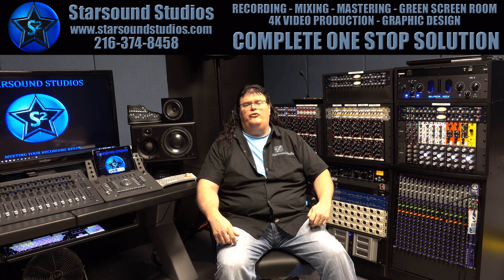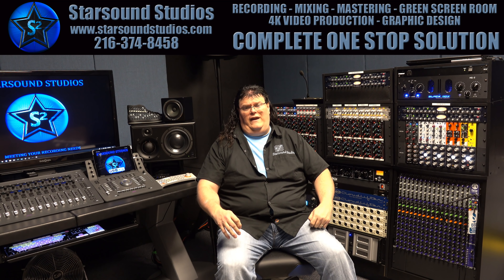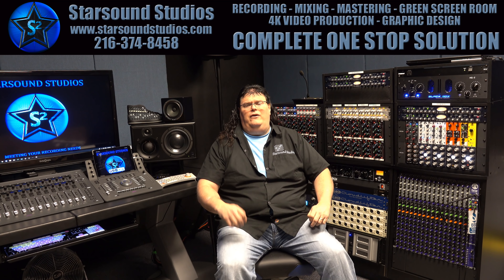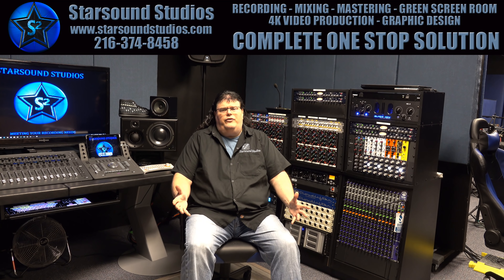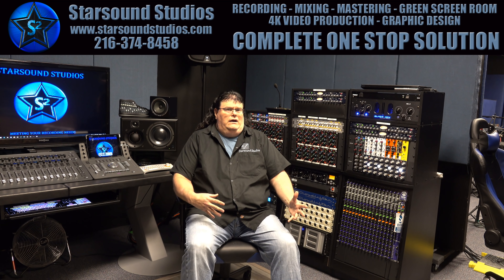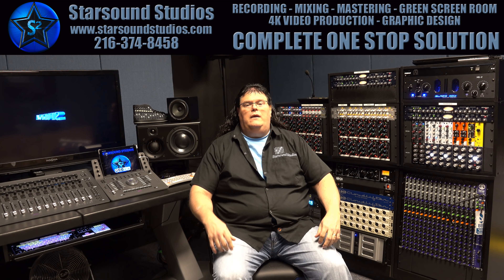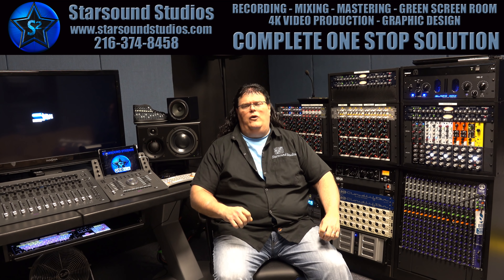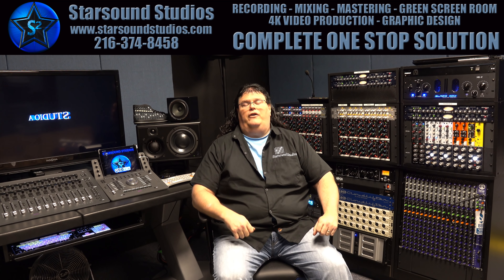It Takes Time (How To Be Prepared For Recording Session) Studio 101⭐✅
It takes time.  Way more time than you think.  I have clients call the studio all the time looking for 3 hours.  Obviously national touring artists do not go into the studio and 3 hours have the hit you hear on the radio.  Here are the facts.  What ever estimate is, multiply it by three.

First, there must be some kind of session set up.  All the instruments must be set up, tuned, and miked up.  Their individual pre-amps must be set.  The instruments must be tuned.  So for arguments sake lets say that takes two hours.  Secondly, all of the tracking, overdubbing, and general recording of the song must take place.  Lets say that takes two hours.  Next, comes editing.  You want your song's timing perfected don't you?  Of course.  That will take another hour or two.  It takes time.

It takes time.  Now the engineer must mix and master the song.  The song must be radio competitive.  So the time it takes an engineer to mix and master a song can vary.  It takes me from importing raw files, or after a band records their song, about three or four hours if I am uninterrupted.  So it may be in your best interest to let the engineer mix and master the song by himself. So you see that it takes time.  More than the initial call of three hours.  I stated earlier to multiply that initial ask by three.  The total would be nine hours three hours times three.

Now we add my estimations.  Two hours set up plus recording for two hours is four hours.  Add that four hours to the editing and that brings our total to six hours.  Lastly, add the engineers three to four hours to mix and master and you have 9 hours at the minimum.  Which is the initial three hour ask times three.  It takes time.  At Starsound Studios we have a ten hour minimum in all of our studios for this reason.

10200 Royalton Rd. Ste 3 North Royalton, Ohio 44133